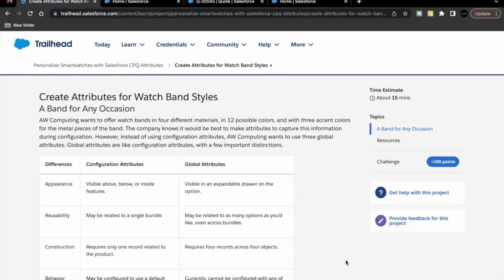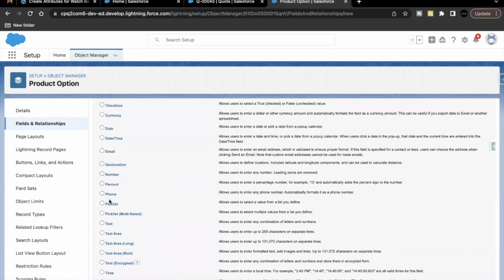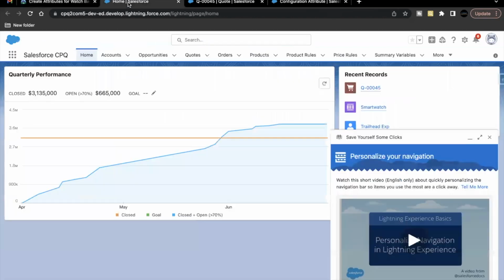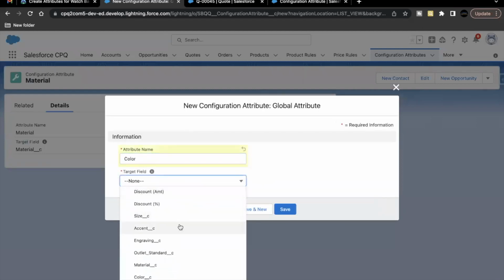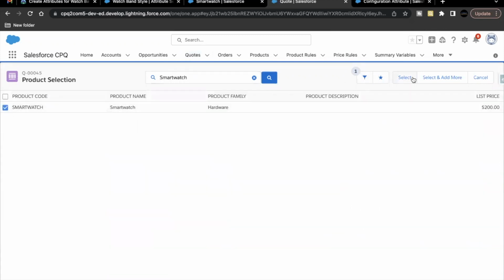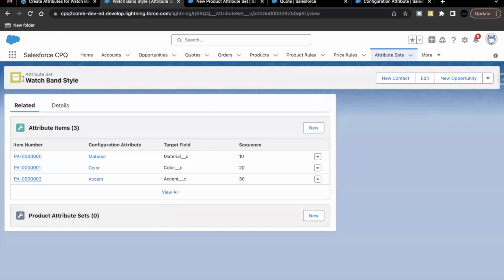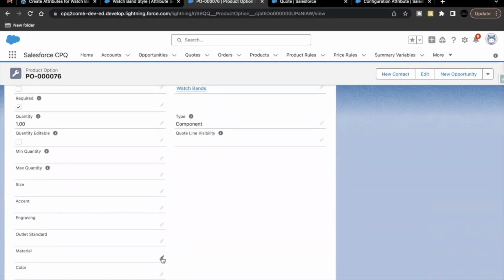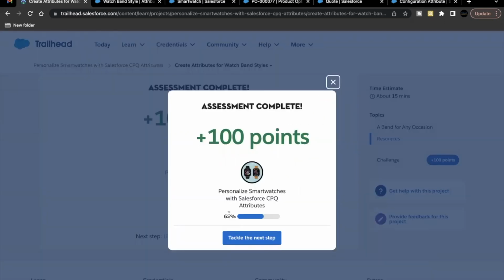Create Attributes for Watch Band Styles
Personalize Smartwatches with Salesforce CPQ Attributes ||